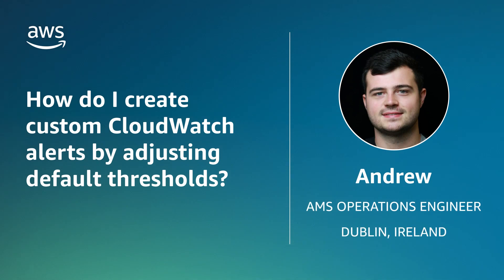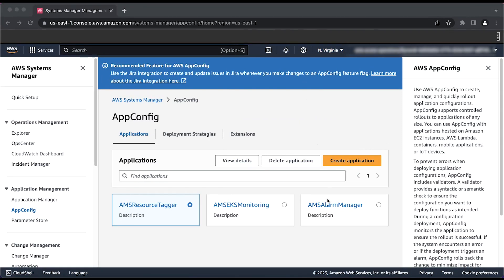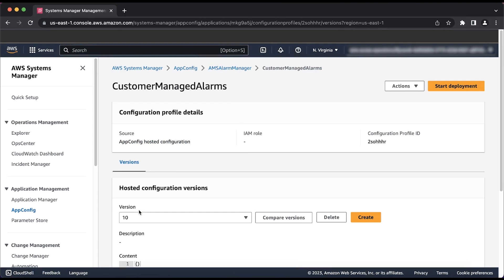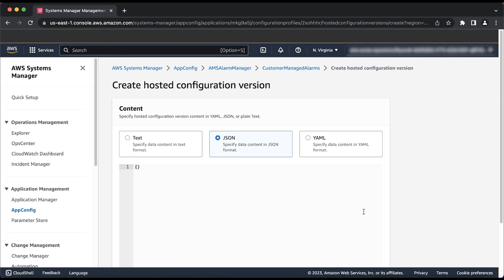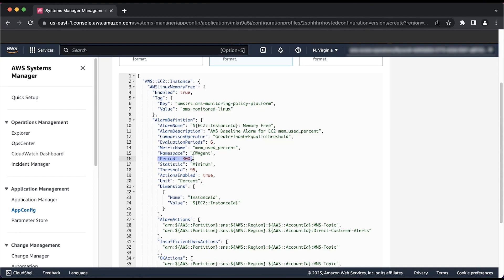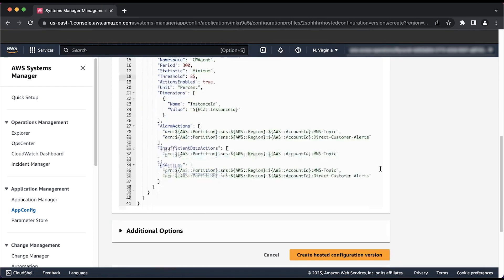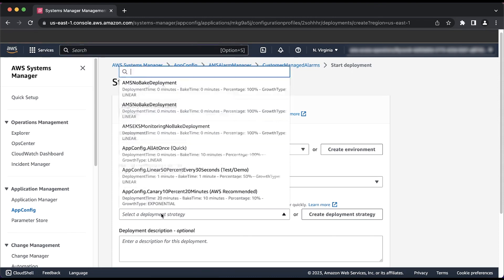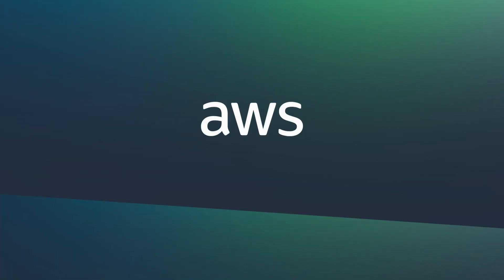How do I create custom CloudWatch alerts by adjusting default thresholds?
Skip directly to the demo: 0:28

For more details on this topic, see the Knowledge Center article associated with this video

Andrew shows you how to create custom CloudWatch alerts by adjusting default thresholds.

0:00 Introduction
0:28 Chapter 1
3:12 Chapter 2
6:47 Closing